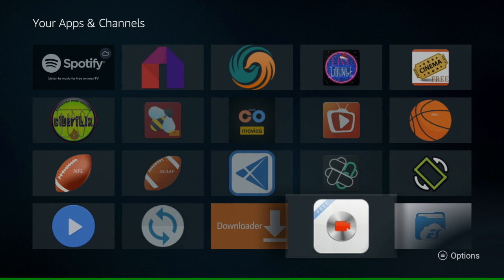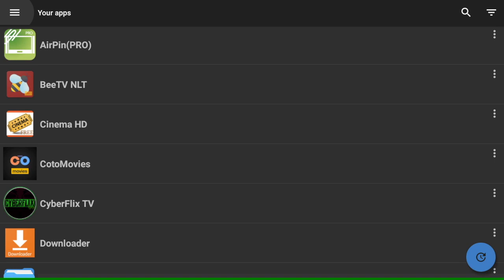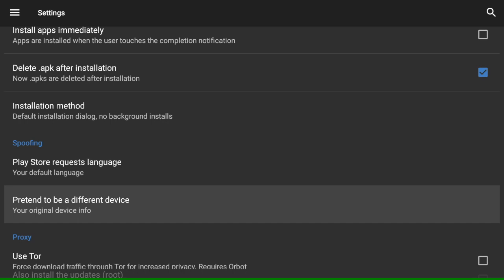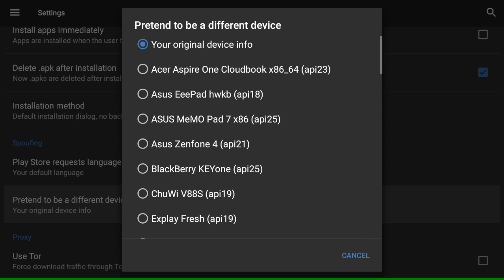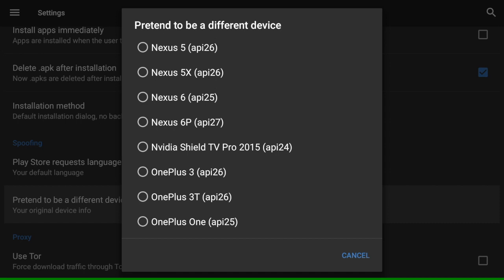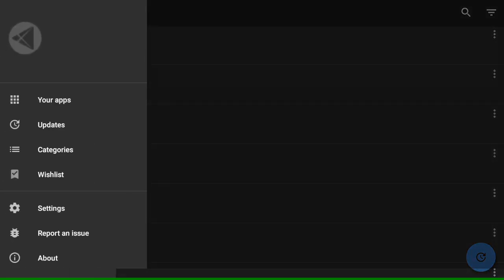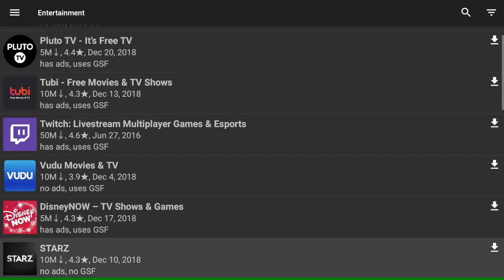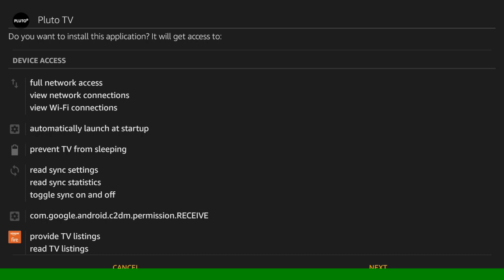Install The Google Play Store On Your Fire TV Stick | No Jailbreak!! | Easy!!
What's up guys, I thought I share with you all a quick tutorial video on how to get the Google Play Store working on your Fire TV Stick the easy way!!

Filelinked Code:
27859577